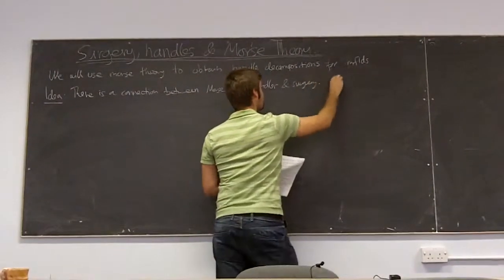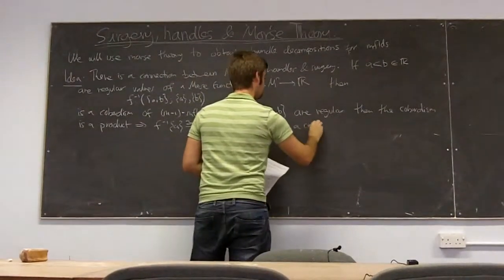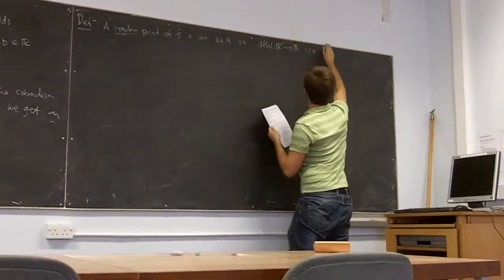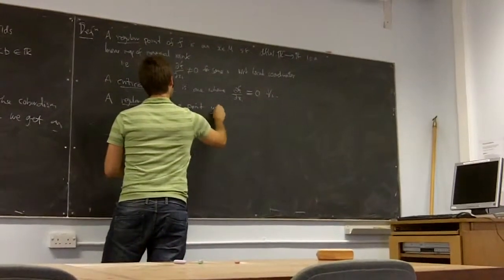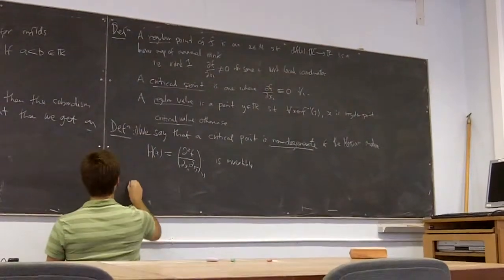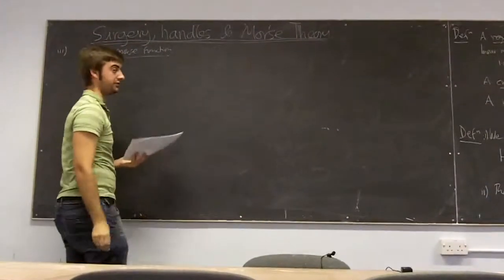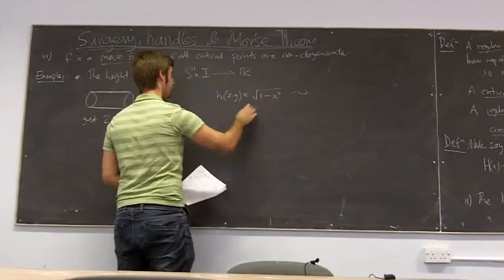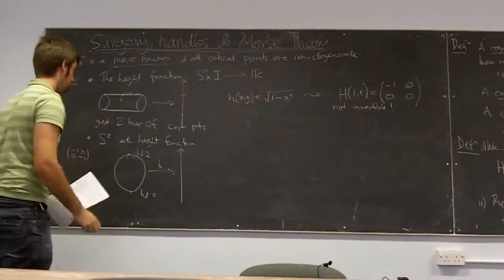Surgery Theory lecture 1 part 4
This is Lecture 1 of the Edinburgh Surgery Theory reading group:
This lecture covers material spanning chapters 2,3 and 4 of Andrew Ranicki's book: "Algebraic and Geometric Surgery Theory" which we are working our way through.